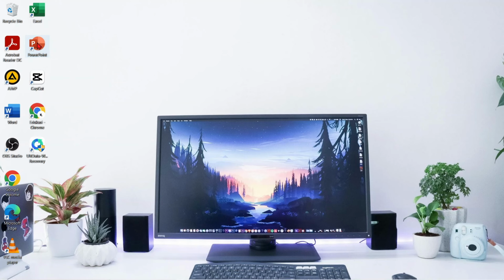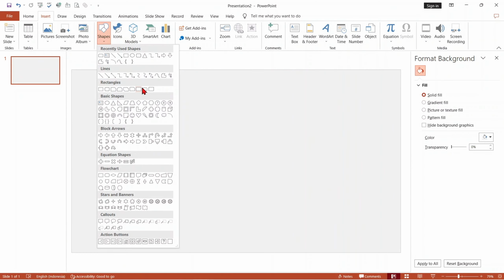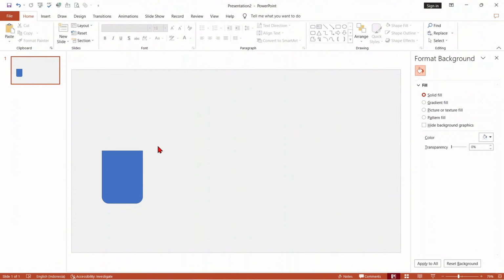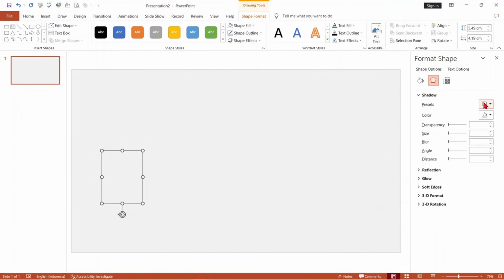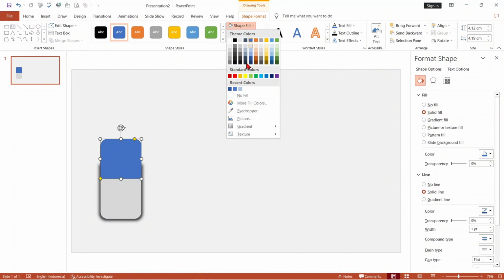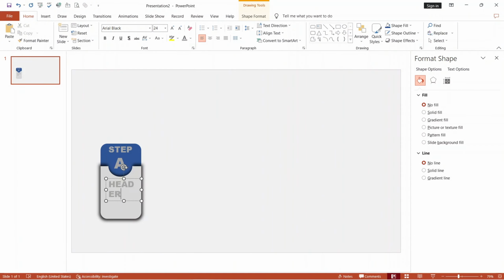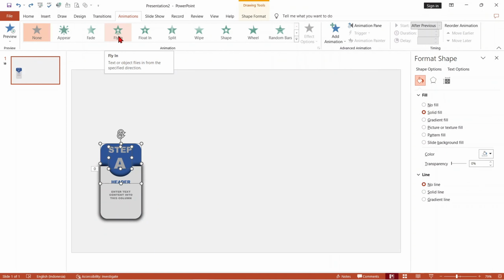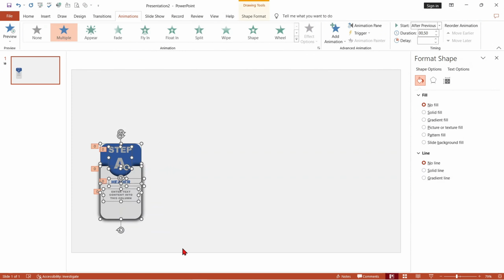How to Create Infographic Slide Animations In Microsoft Powerpoint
This tutorial is related to the search:
how to create infographic slide animations
microsoft powerpoint
how to create infographic slide animations in microsoft
powerpoint
how to create infographic slide animations in powerpoint
how to create infographic slide animations in ms powerpoint
create infographic slide animations in microsoft powerpoint
create infographic slide animations powerpoint